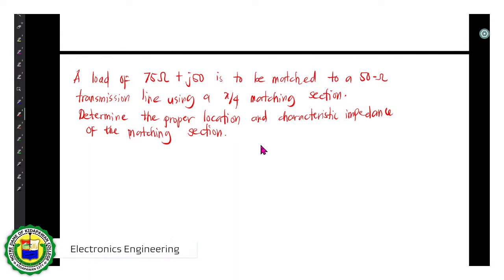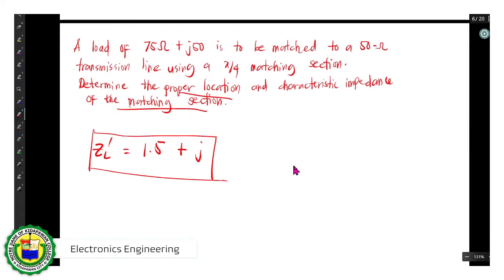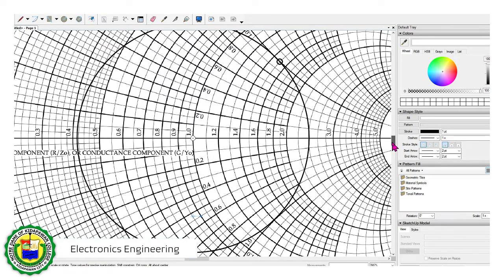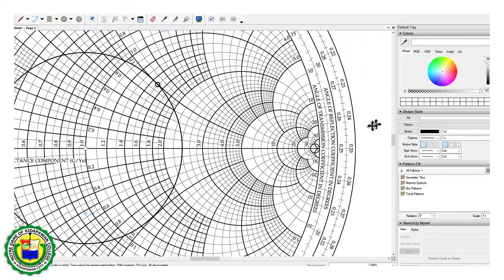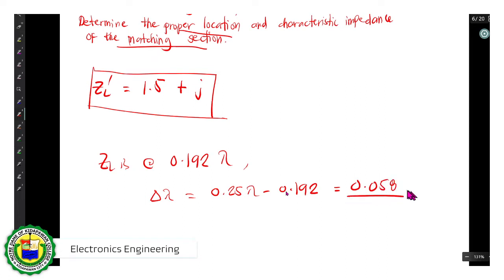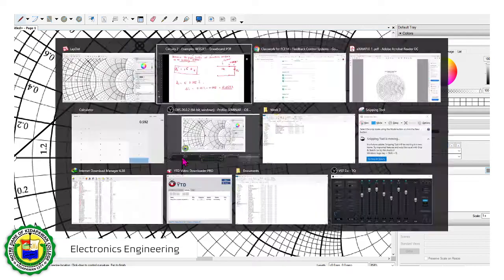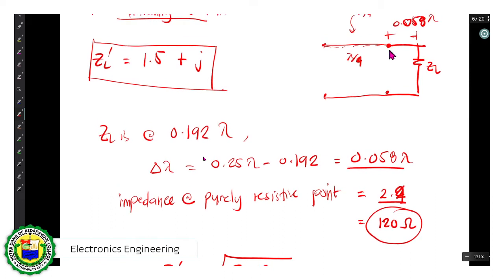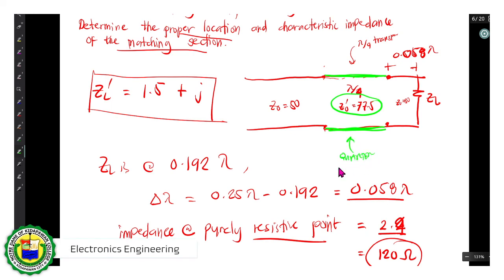Transmission Lines Example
Transmission Lines Example  for Smitch Chart and Matching Using Quarter Wave Transformer